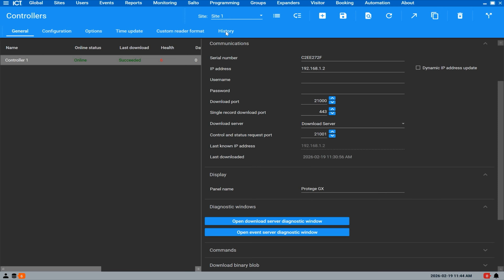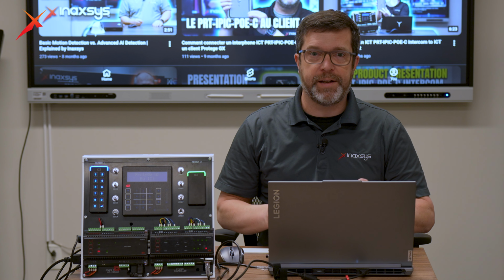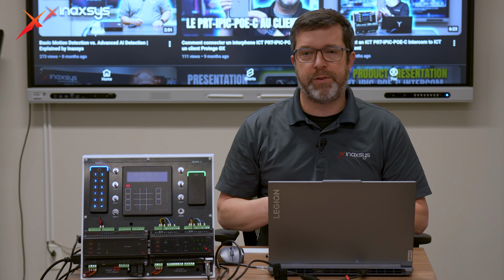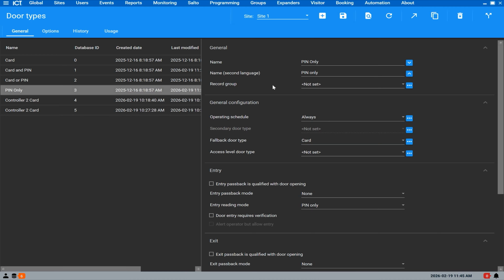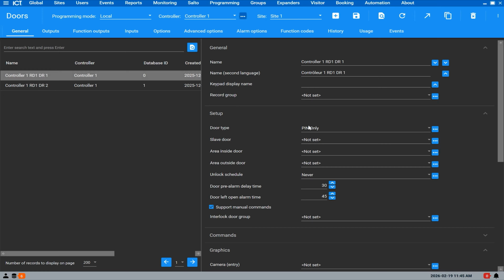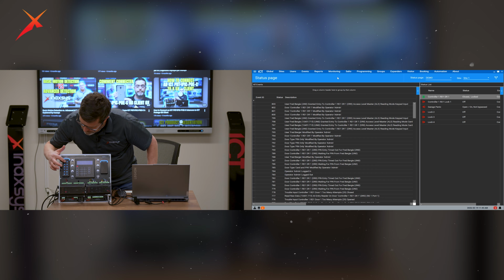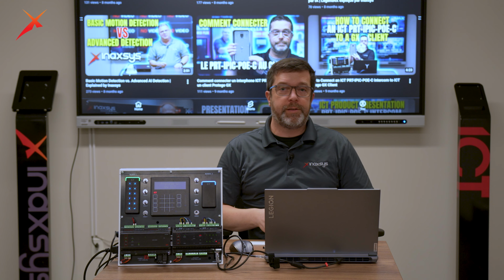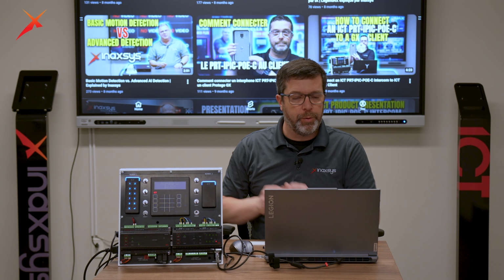How to Use the Fallback Door Type Feature with ICT Protege GX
In this video, Frédéric L. Bergeron, Director of Technical Support at Inaxsys, shares his experience with ICT access control systems and explains how to use the Fallback Door Type feature in ICT Protege GX. He outlines how this function works and when to apply it to maintain controlled access during specific system conditions.

Inaxsys is the official distributor of ICT access control and intrusion systems in Canada. This video is intended for integrators and technicians looking to improve door configuration and system reliability in Protege GX.